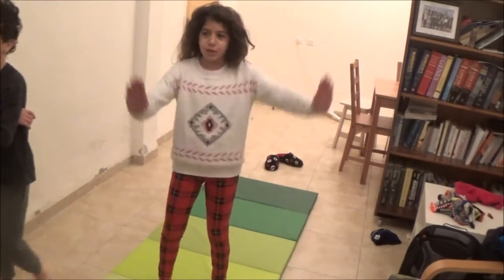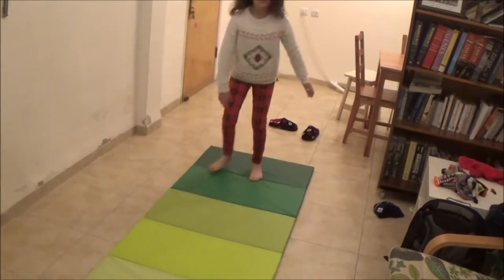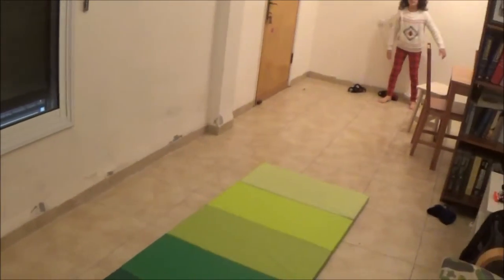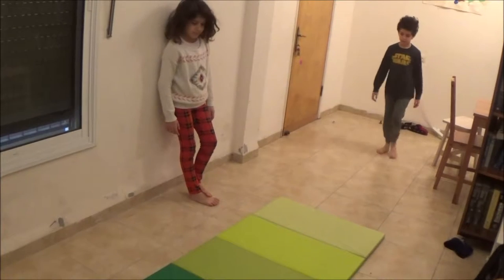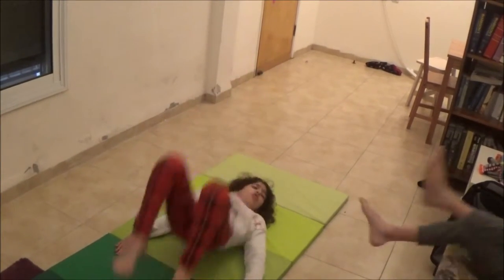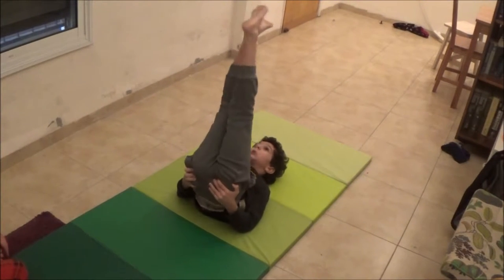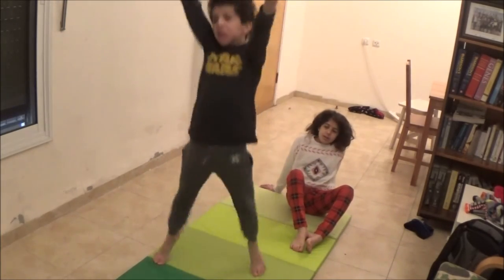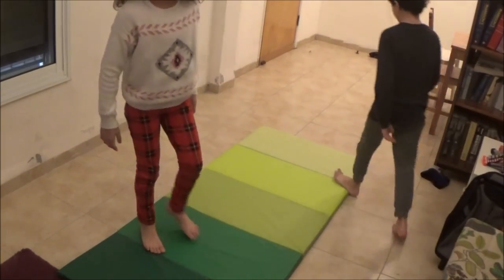Bridge Forward Rolls broad jump candlestick Gymnastics at home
Bridge, Forward-Rolls (with and without using hands), broad-jump (using the different colors of Ikea gym mat as a meter of the jump distance), and candle Gymnastics, all possible to do at home, in doors